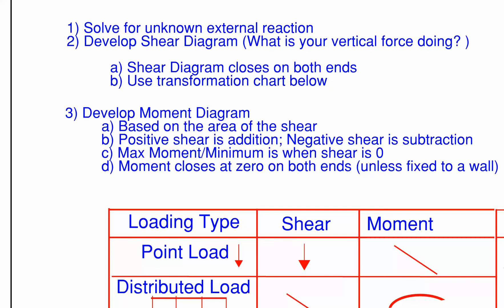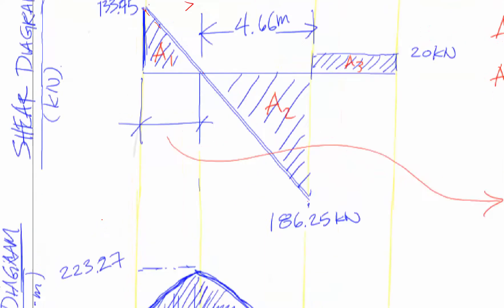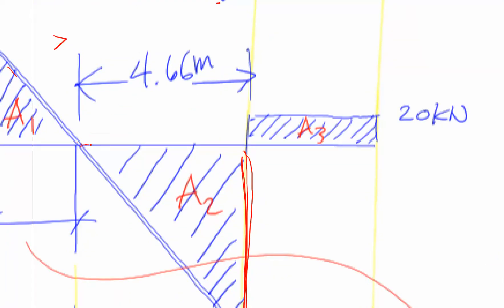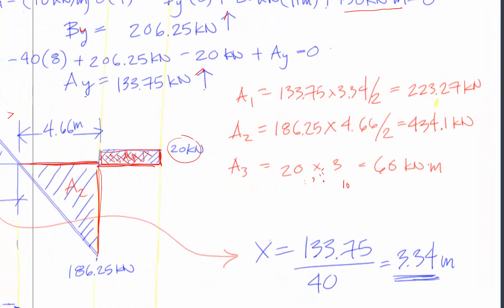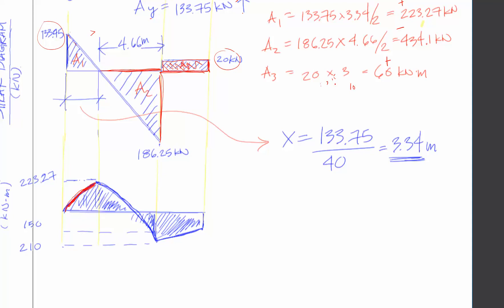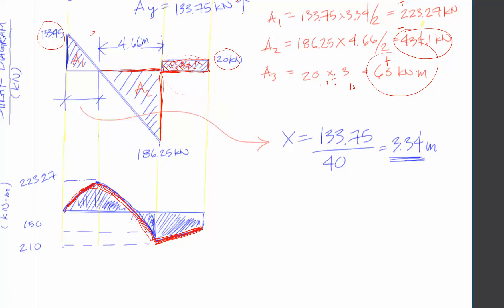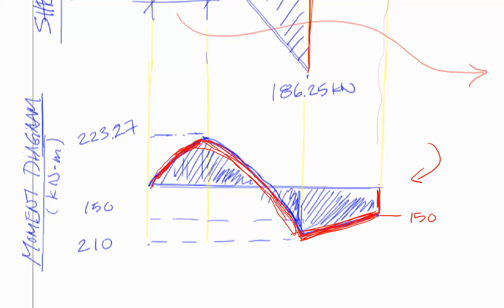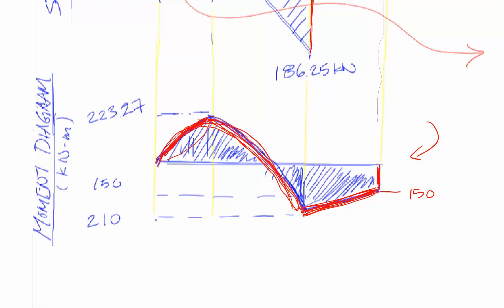Statics: Shear and Moment Diagram (4/4)